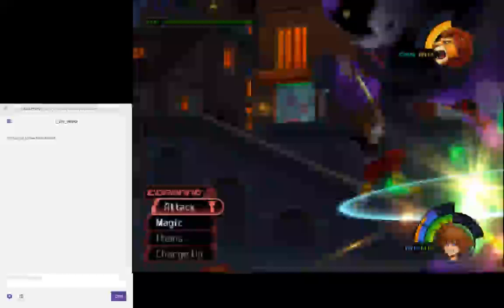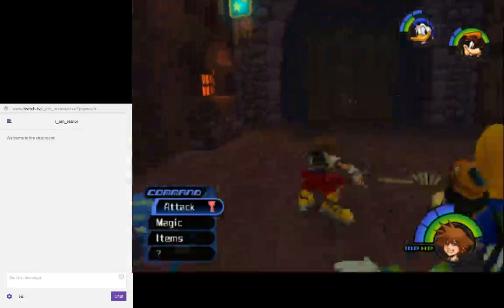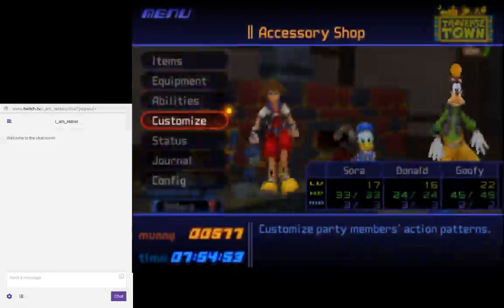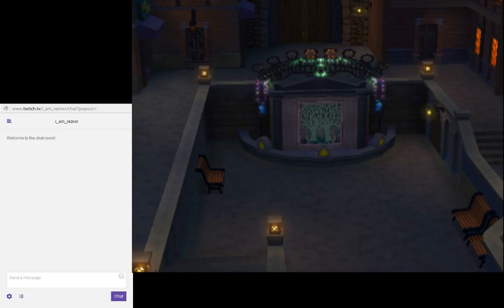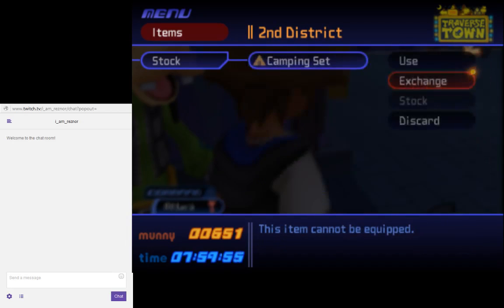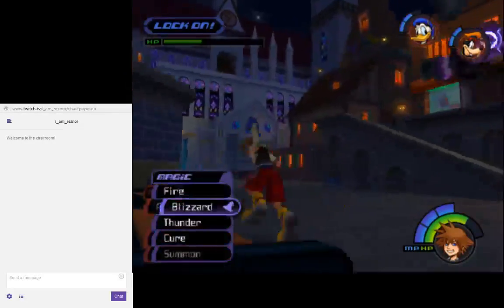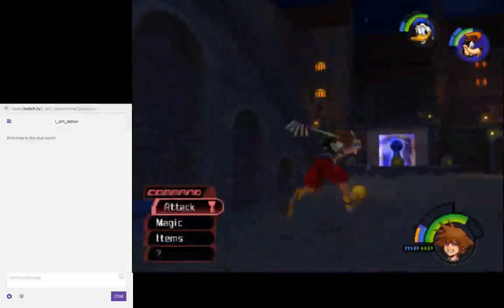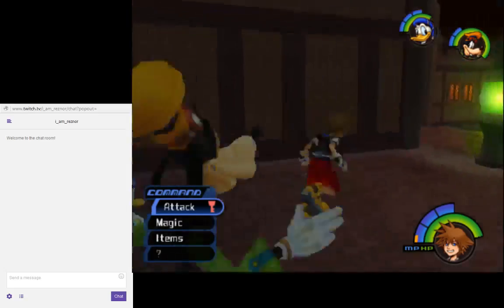Let's Play Live! Kingdom Hearts (Part 29)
Hey! if you happen to like what you see, keep with me please! also feel free to help a broken guy out!